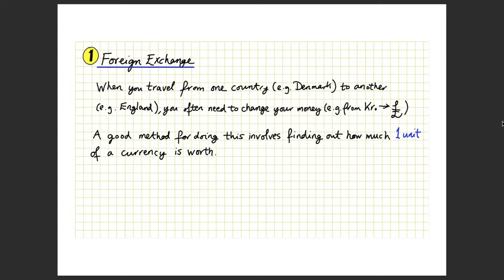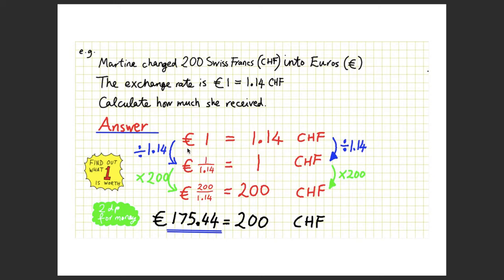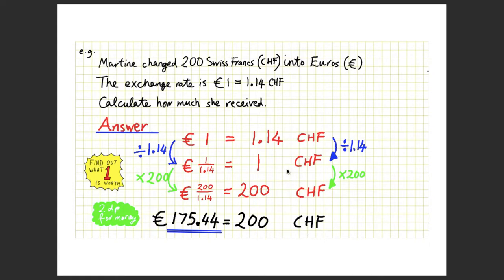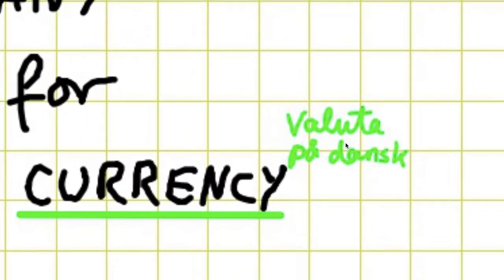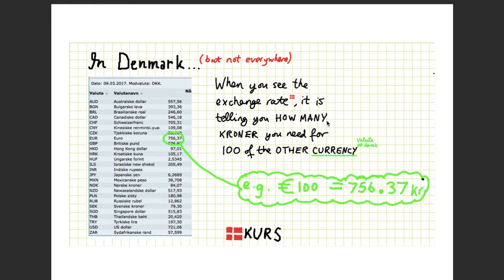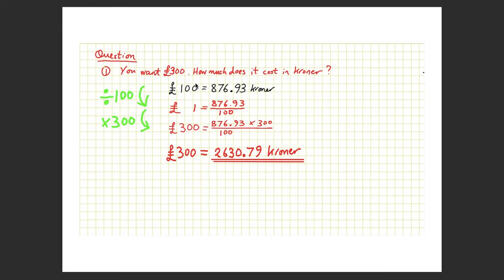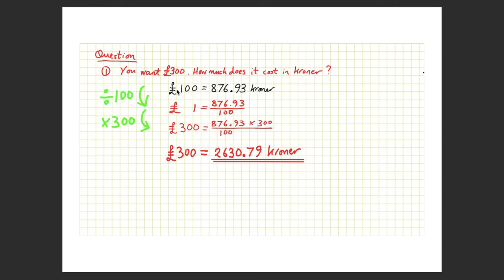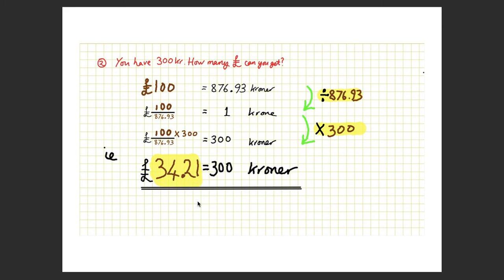MYP2 Unit 5 Chapter 1 Foreign Exchange